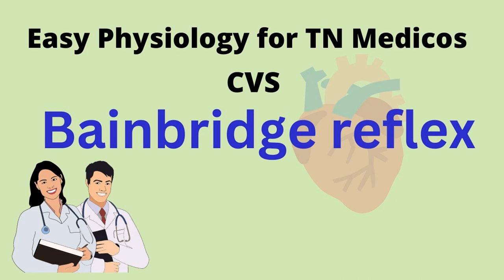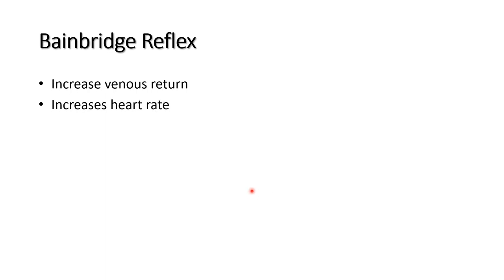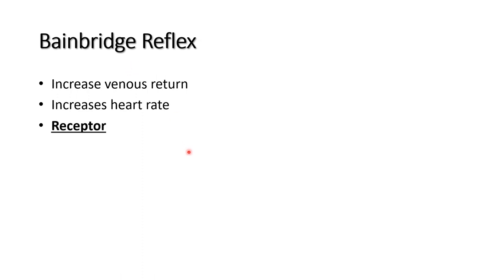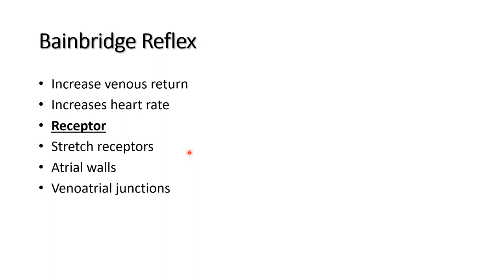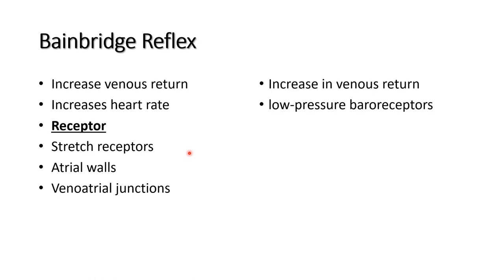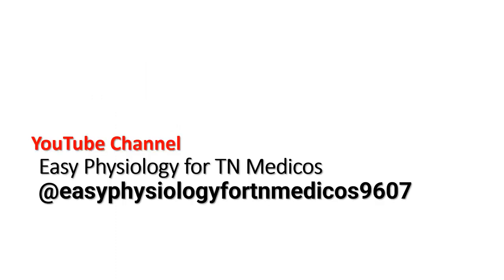Bainbridge Reflex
This channel for Medical  students for easy learning physiology.